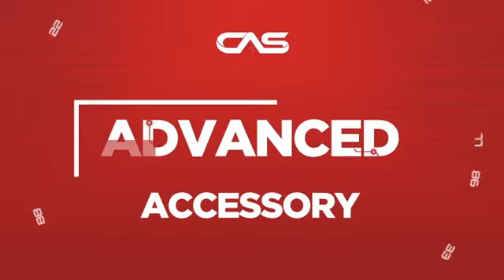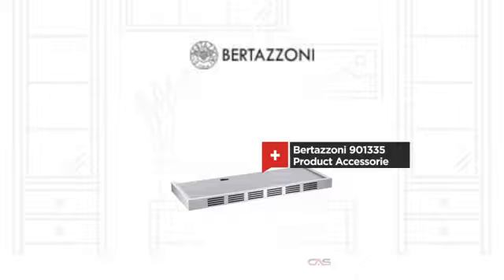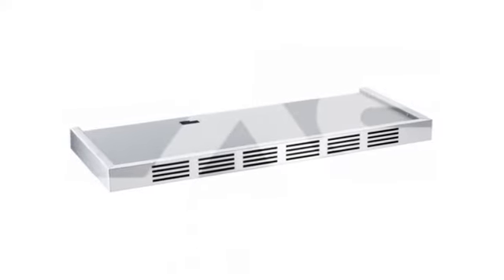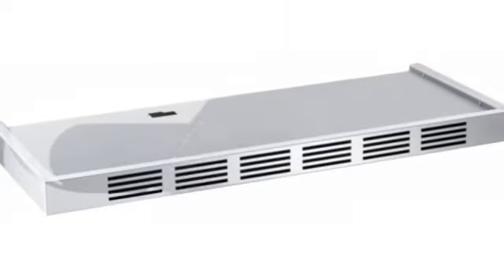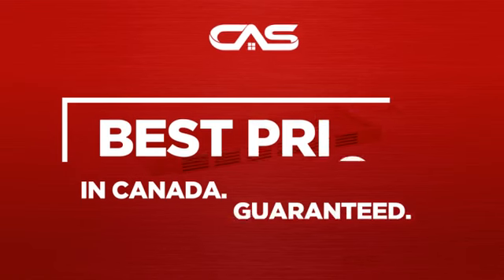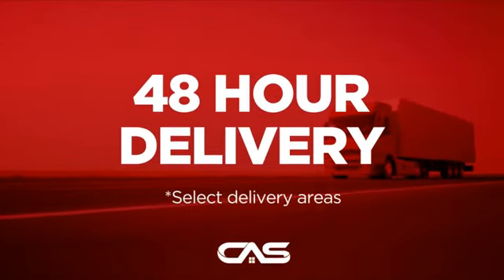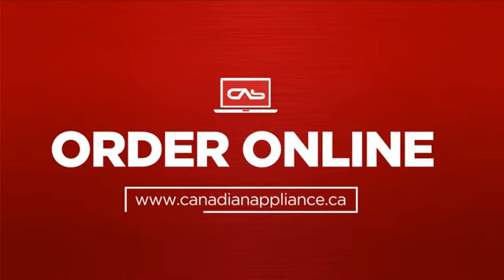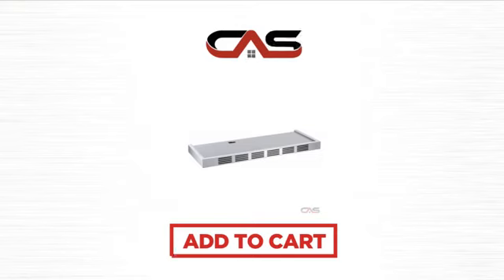Bertazzoni 901335 Product Accessorie